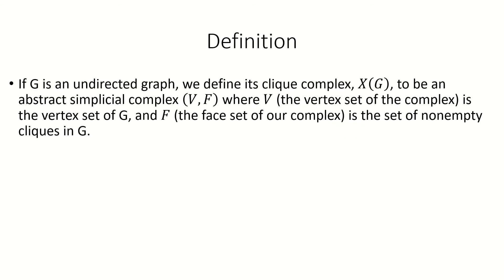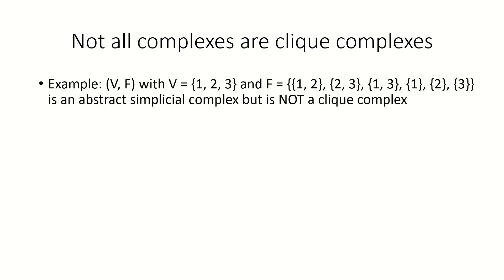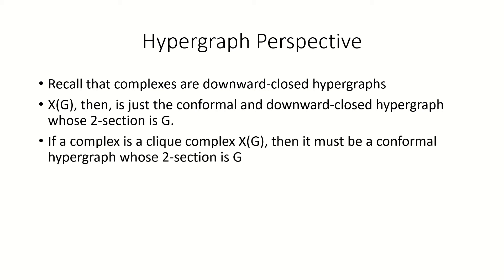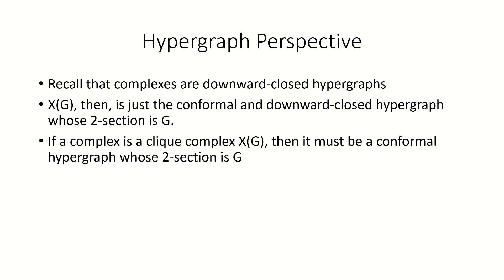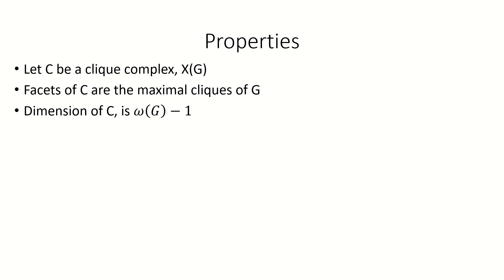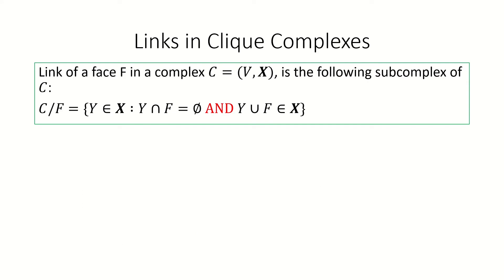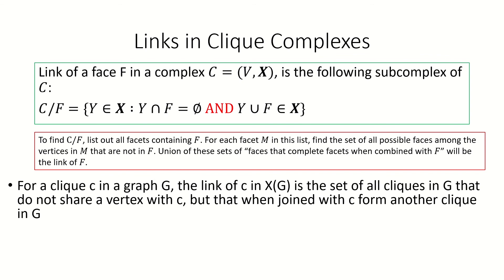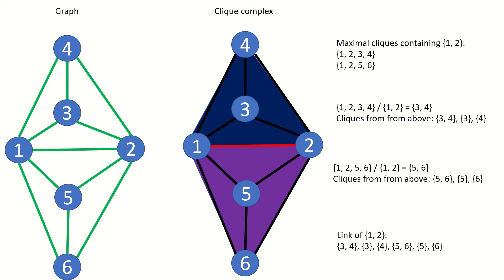What are Clique Complexes? [Hypergraph Episode 9]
This video introduces clique complexes, a type of abstract simplicial complex. We will cover several examples and special cases of clique complexes. We'll go over the relationship between clique complexes and conformal hypergraphs, as well as certain requirements that clique complexes must satisfy. This video will also introduce independence complexes. Both independence complexes and clique complexes are abstract simplicial complexes that are built from a simple graph.